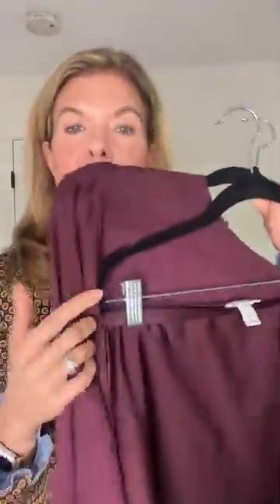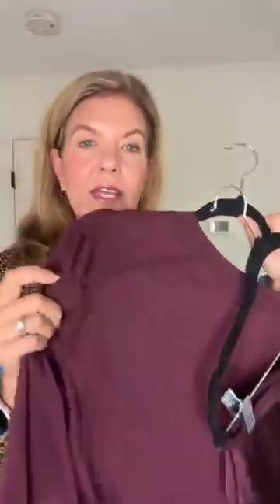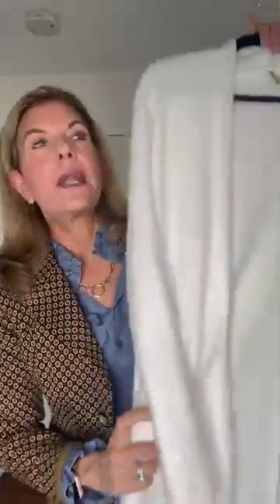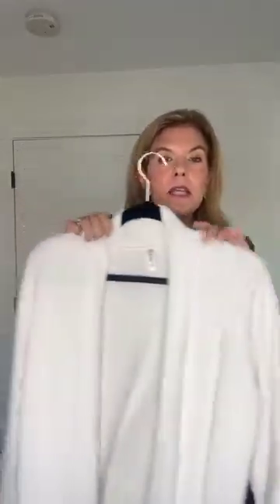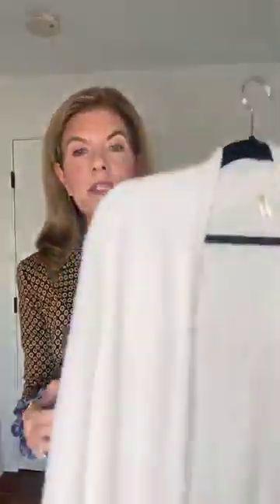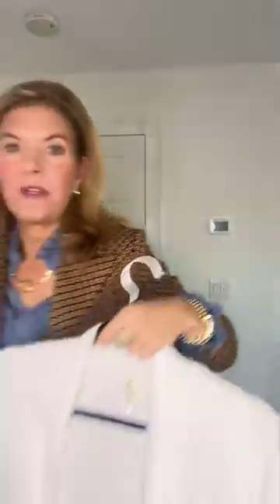Tipsy Tuesday: The Menopausal Middle - 7 Tips for Masking a Belly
Long Cardigan
Long Coatigan